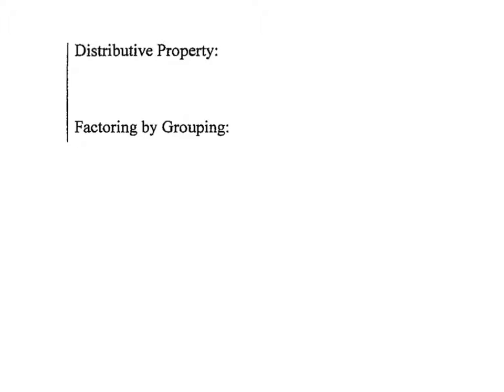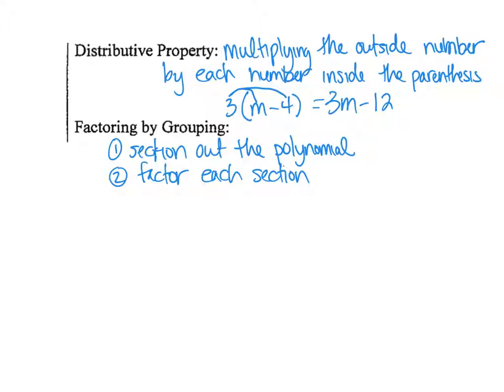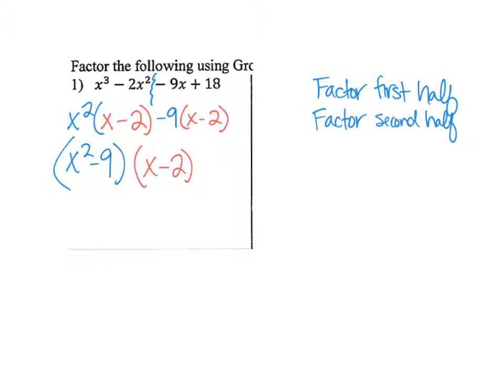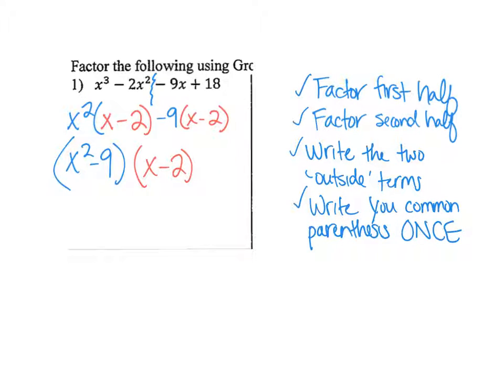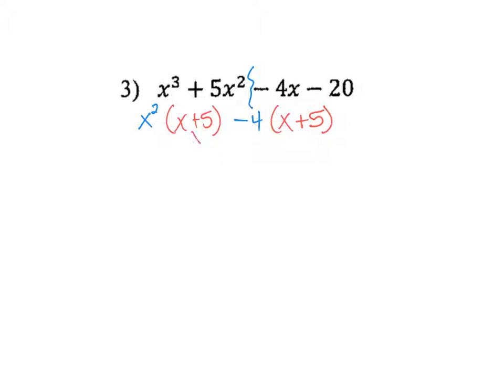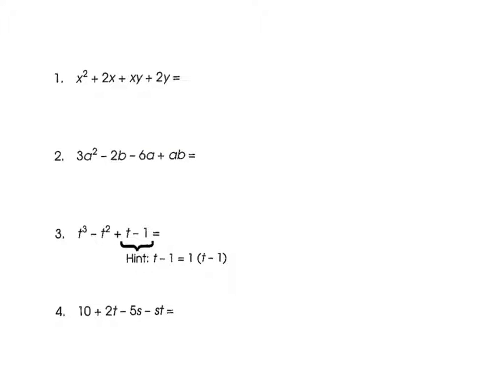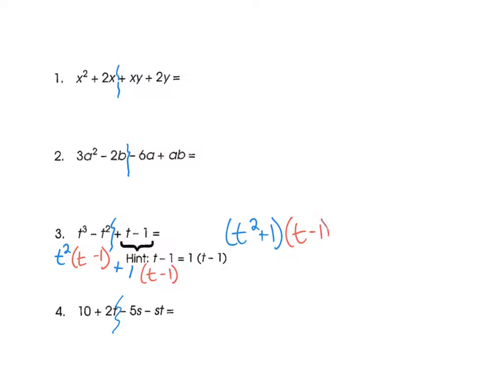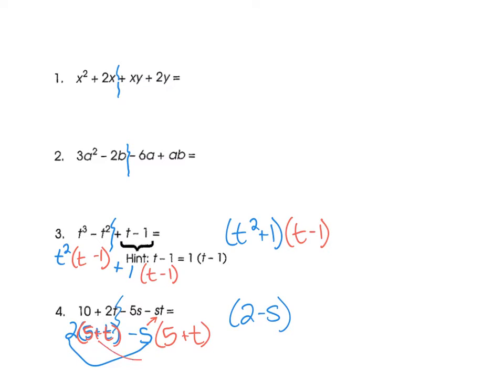Factoring by Grouping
9.1 b.  Grouping while factoring